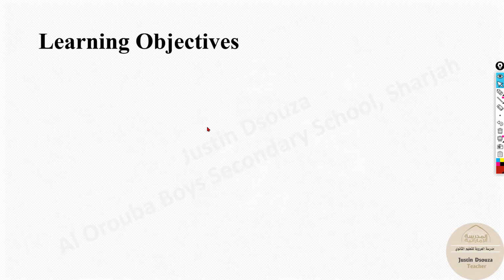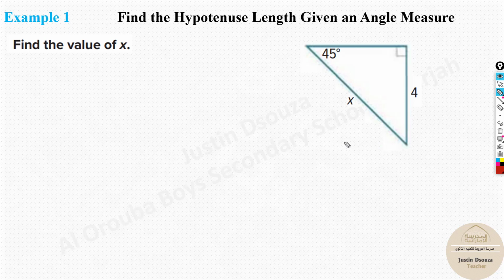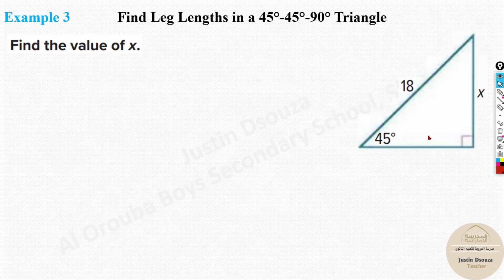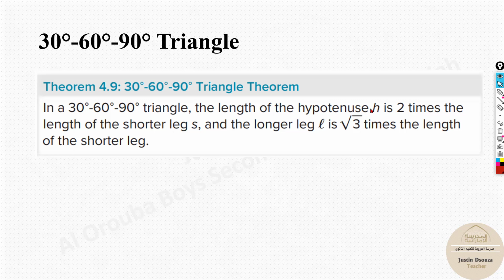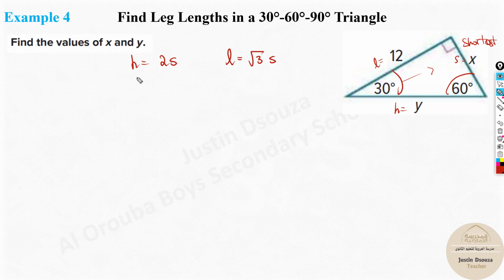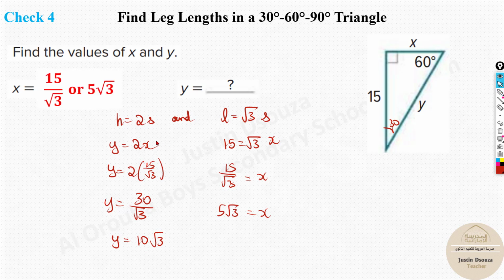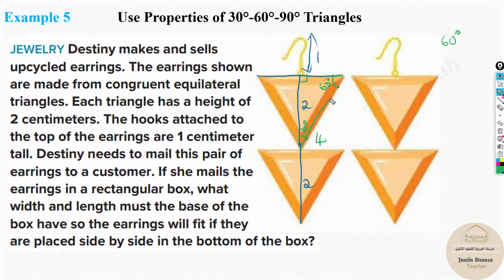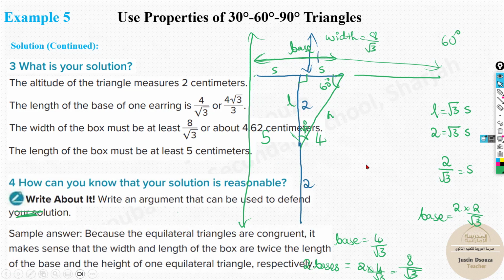Special Right Triangles [Module 4 Lesson 4]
Lesson 4 Special Right Triangles
Grade 10 Adv Module 4 Right Triangles and Trigonometry